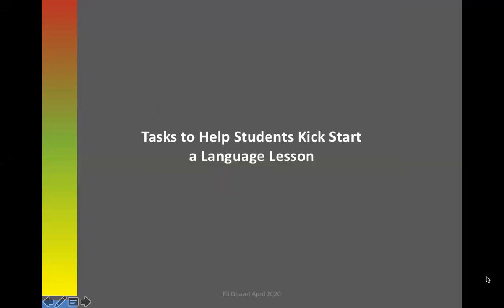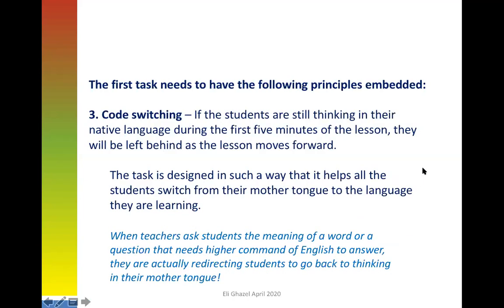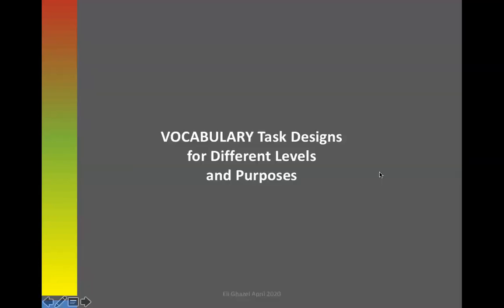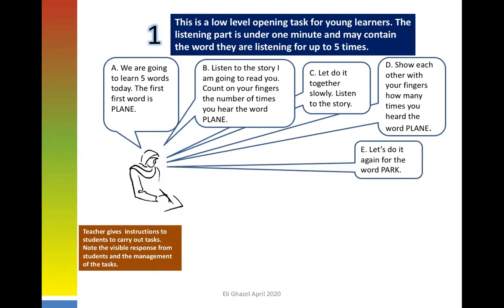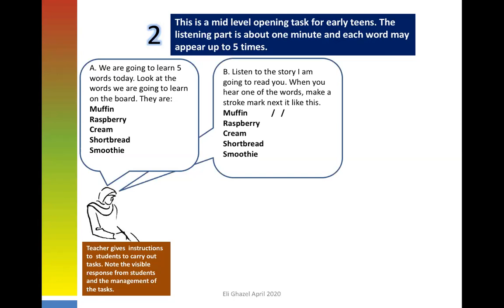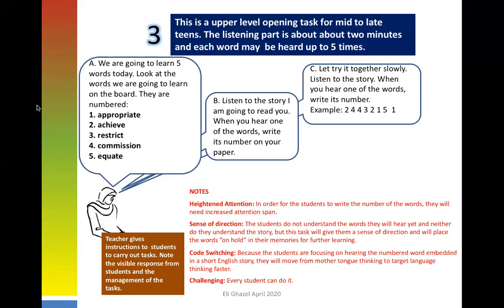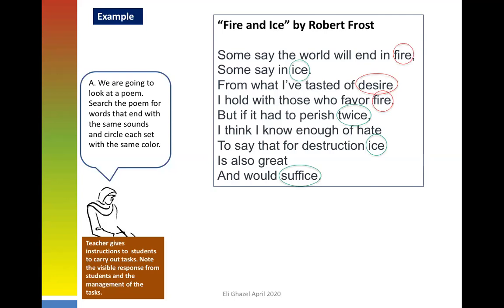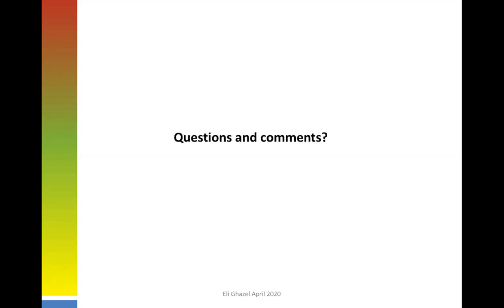Tasks to Help Students Kickstart a Language Lesson